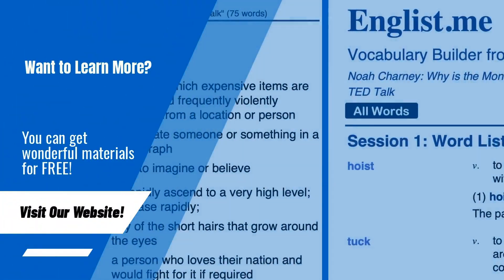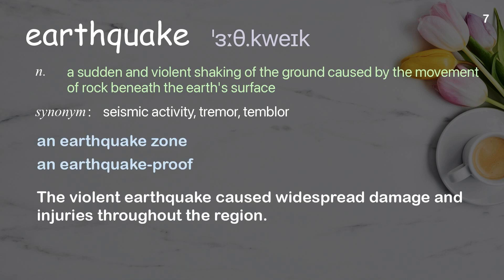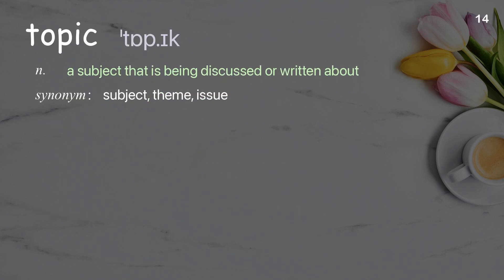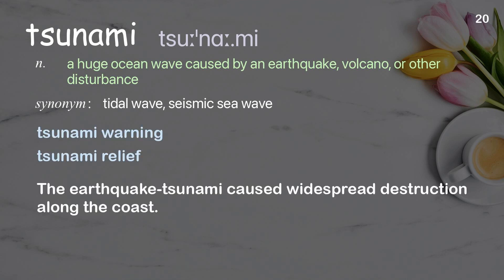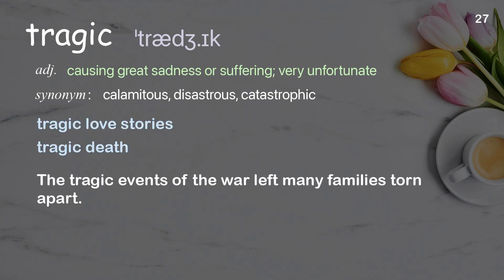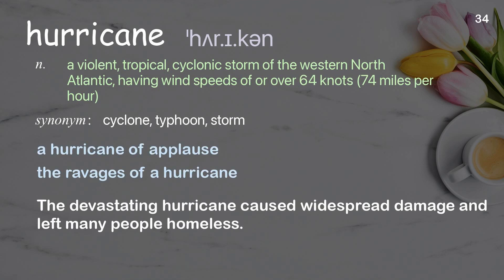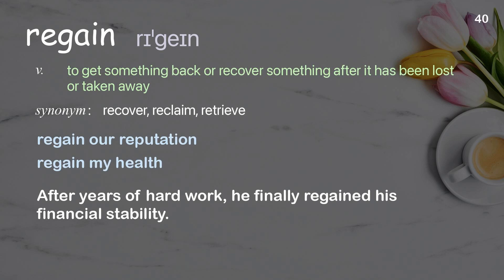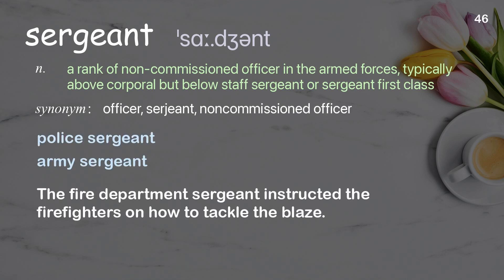46 Academic Words Ref from "Jake Wood: A new mission for veterans -- disaster relief | TED Talk"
■PLEASE NOTE

■Reference Source
Jake Wood: A new mission for veterans -- disaster relief | TED Talk